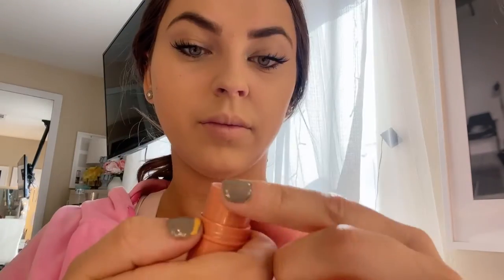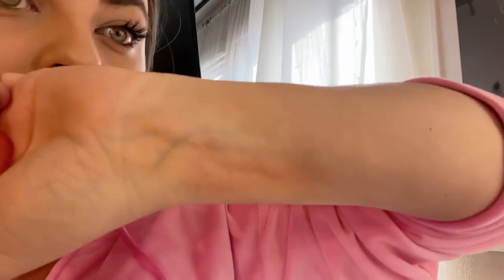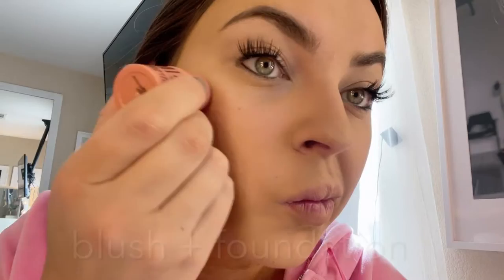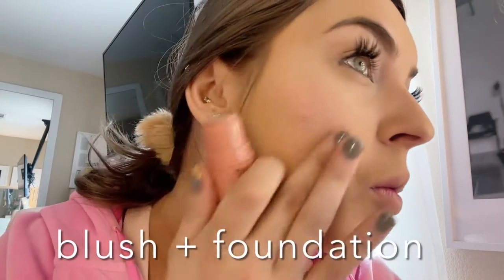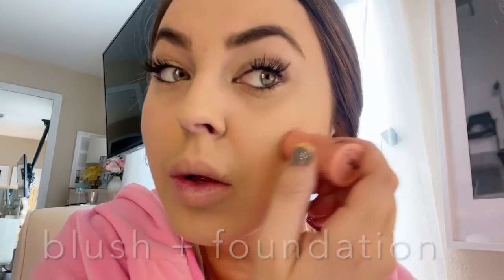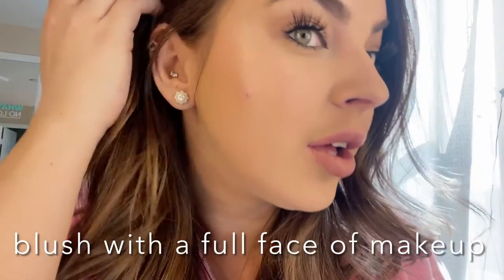e l f Monochromatic Multi Stick super easy on the go beauty